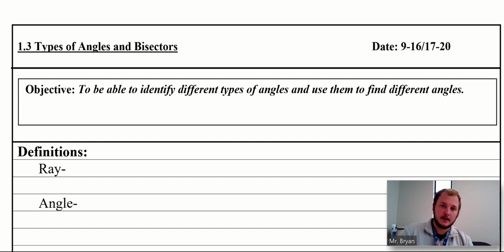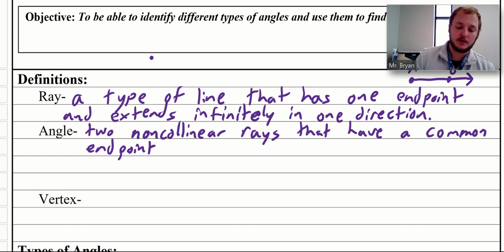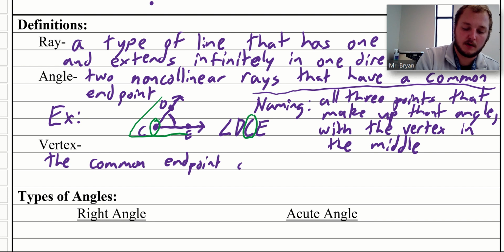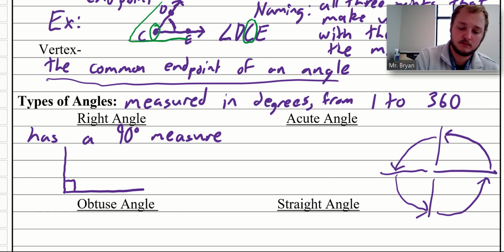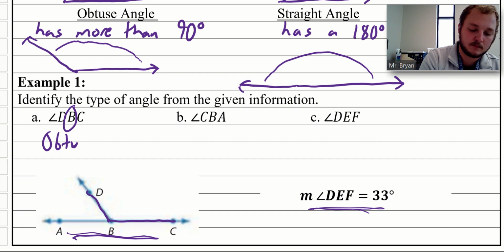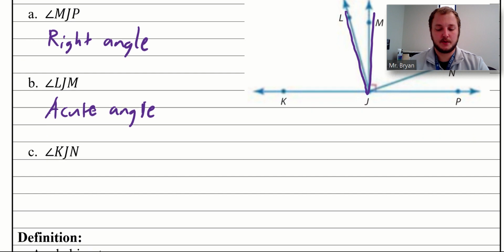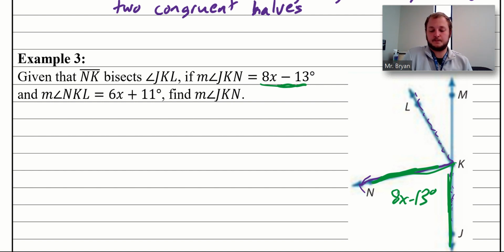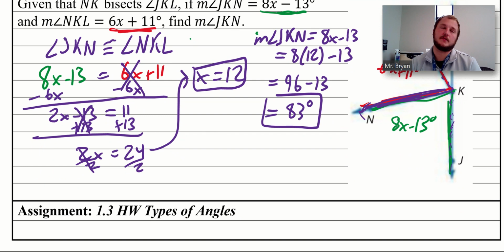1.3 Video Notes